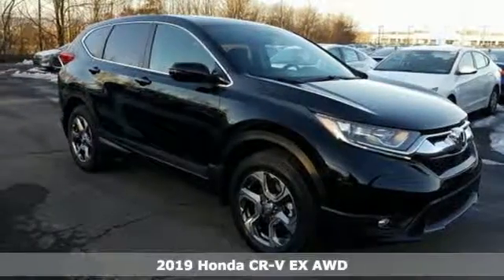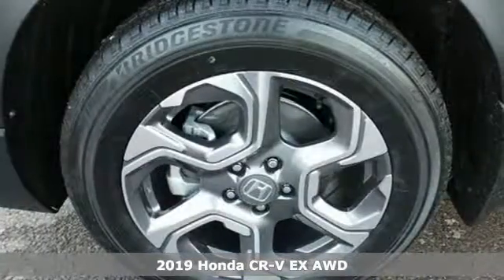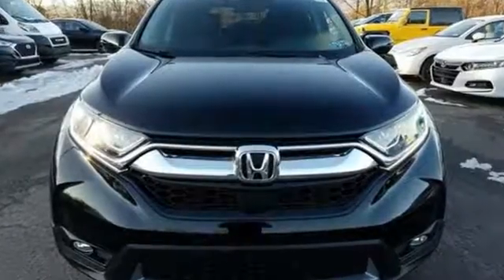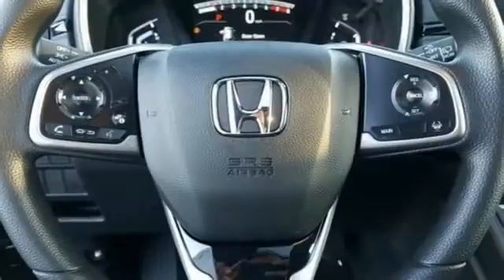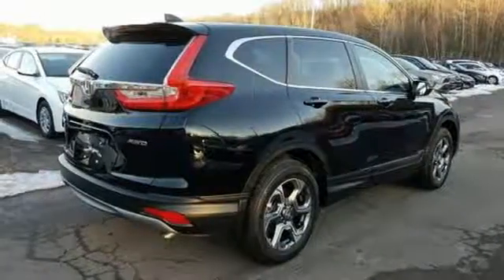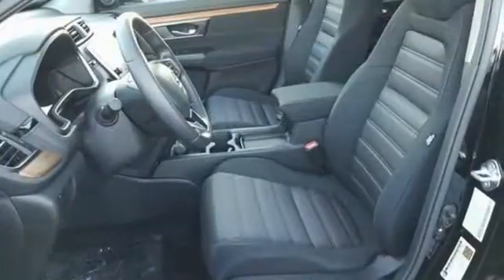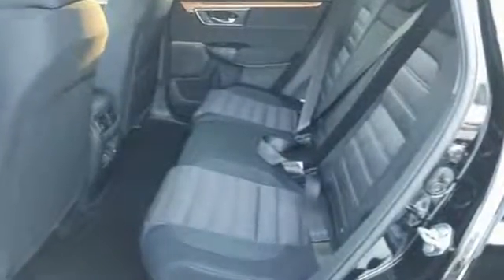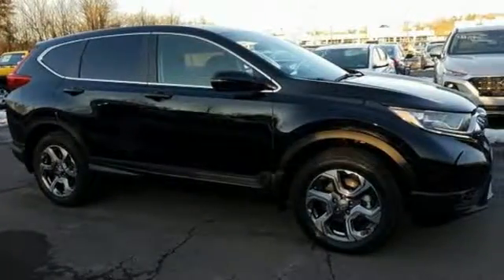New 2019 Honda CR-V Wilkes-Barre PA Scranton, PA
Year: 2019
Make: Honda
Model: CR-V
Trim: EX
Engine: 1.5L I4 DOHC 16V
Transmission: CVT
Color: Black
Interior: Black
Stock #: H42902
VIN: 2HKRW2H51KH608777

Address:
150 Motorworld Dr #1